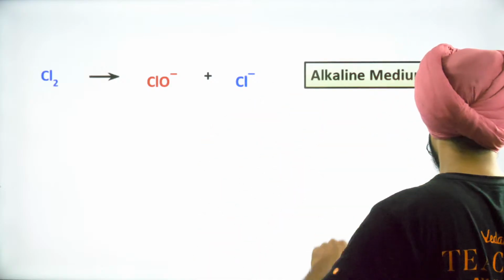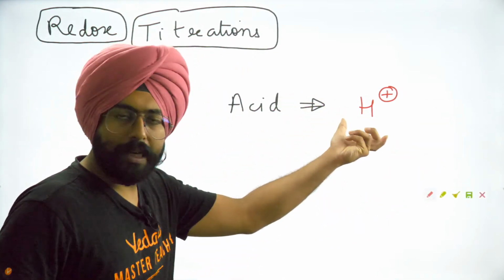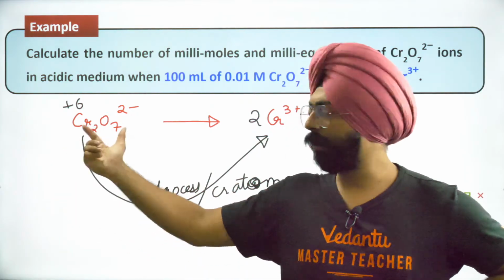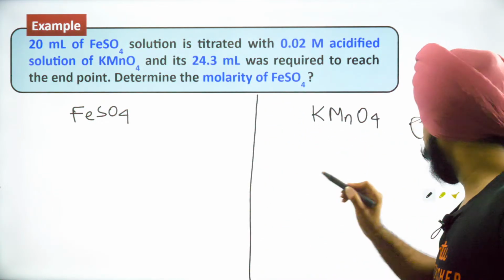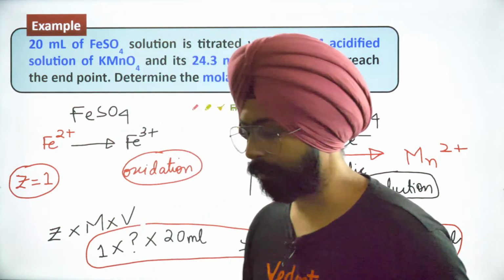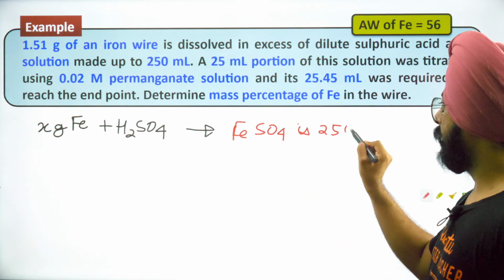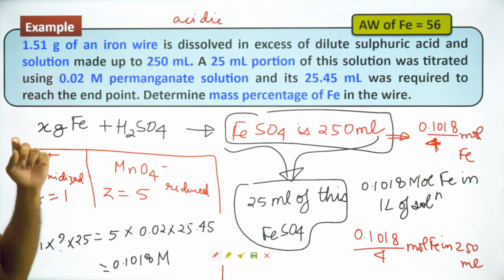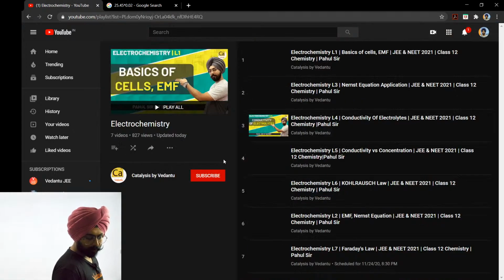Redox Reactions L3 | Redox Titrations | JEE & NEET 2022 | Class 11 Chemistry | Pahul Sir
Redox Reactions L3 | Redox Titrations | JEE & NEET 2022 | Class 11 Chemistry | Pahul Sir - Advanced Problem Solving And Lecture On Redox Reactions | JEE & NEET 2022 For Class 11 Aspirants only on Catalysis By Vedantu.

Session In A NutShell::
Pahul Sir Covers All The Important Problems And Topics On Redox Reactions Through This Session "Redox Reactions L3 | Redox Titrations | JEE & NEET 2022 | Class 11 Chemistry | Pahul Sir", So That All Of You Guys Will Be Bonded Perfectly With The Topics And Well Prepared For NEET & JEE Chemistry Exams! Master Both Long Theoretical Answers And Fast Calculation Based Problems. You Have To Be Flexible Between Solving Questions For Board Exams, JEE & NEET!

📌Get Your JEE & NEET Game Straight Up Through These Important Playlists

Gain The Following From This Session On Redox Reactions L2 | Disproportionation Reactions | JEE & NEET 2022 | Class 11 Chemistry | Pahul Sir -

⚡️ Redox Reactions class 11               ⚡️ Redox Reactions Lecture
⚡️ Redox Reactions class 11 IIT JEE
⚡️ Redox Reactions class 11 NEET
I Hope You Guys Enjoyed This Video And Hope To See You In The Next One, Stay Tuned For More Quality Content And If You Have Not Yet Subscribed, Hit The Subscribe Button And Don't Forget To Press The Bell Icon  🔔❤️
👉Vedantu | Pahul Gulati | NEET | JEE